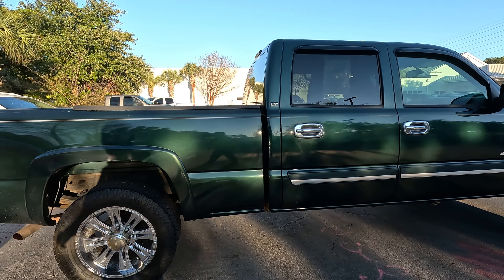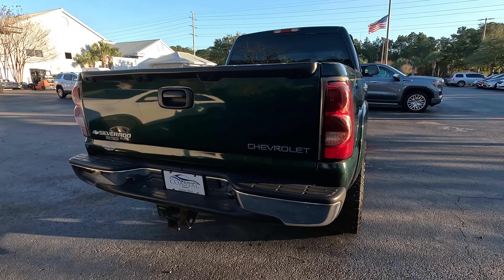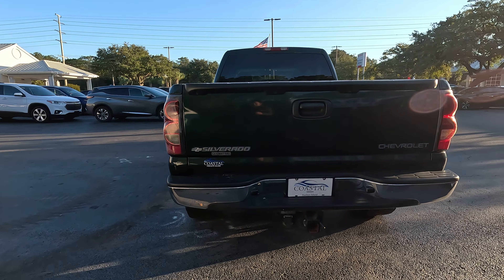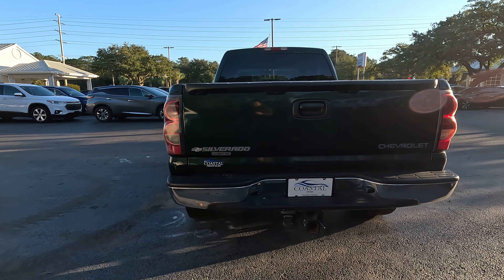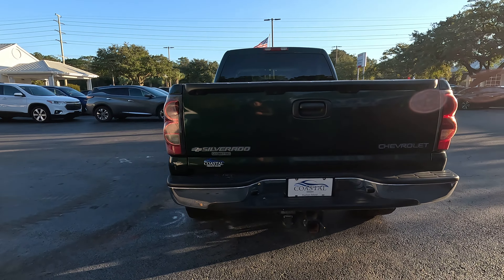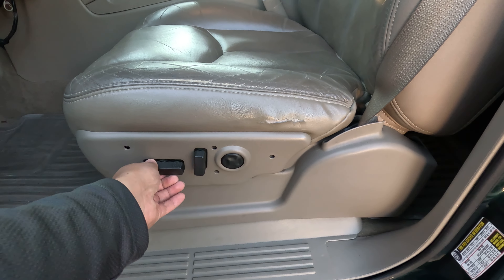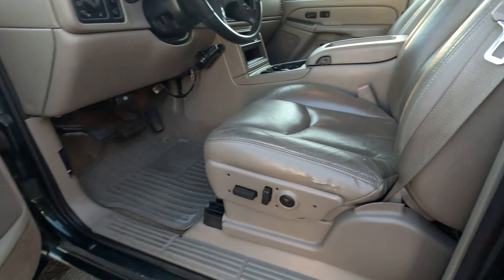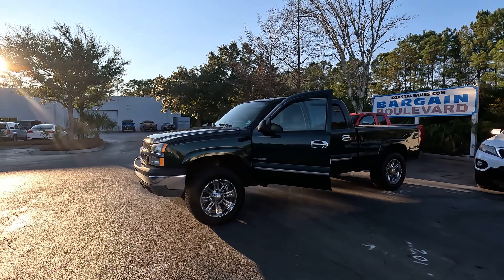C5038A 2004 SILVERADO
2004 Chevrolet Silverado 2500HD with the 6.0 V8, heavy duty trailering and locking rear differential. Leather, power seats, heated seats, Bose audio, upgraded rims